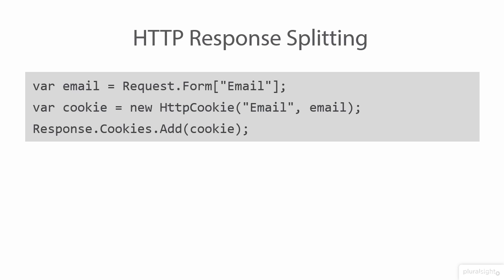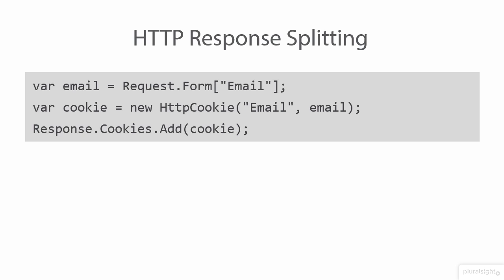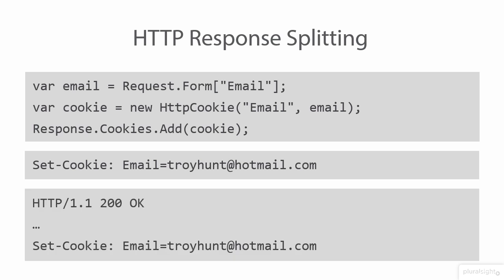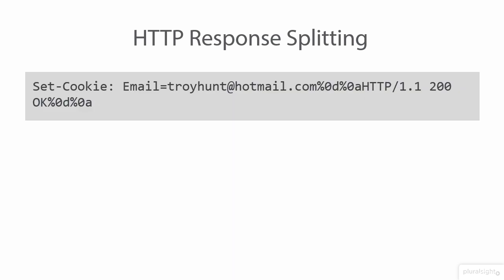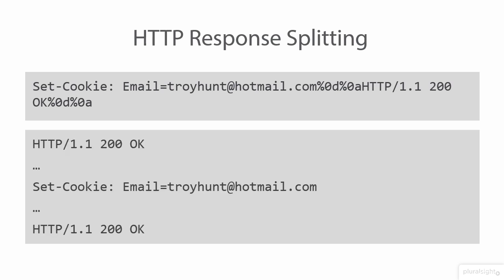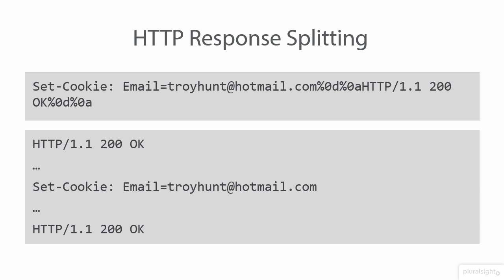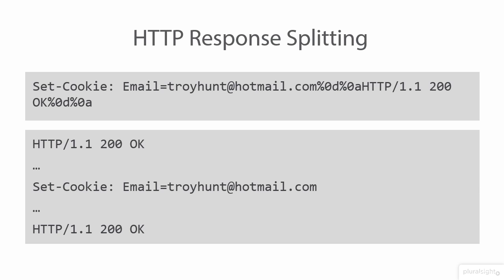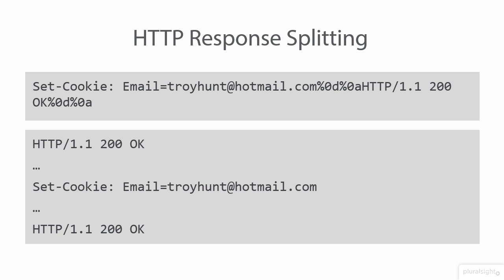Pen Testing Webservers S05E03